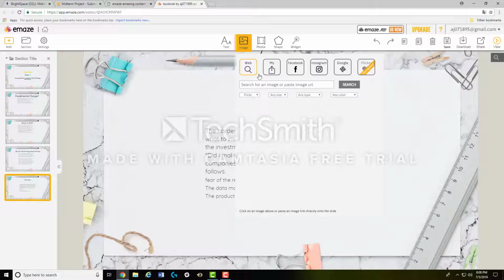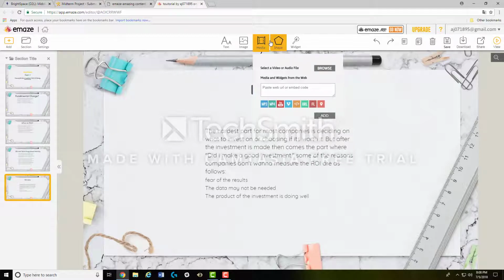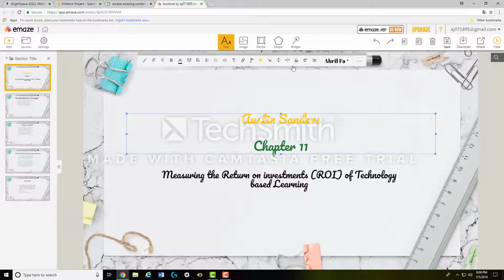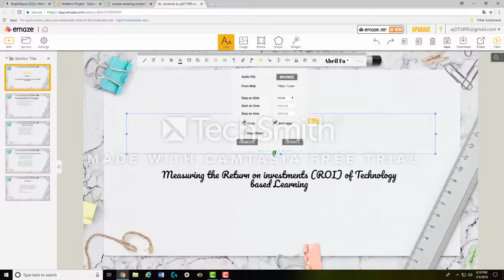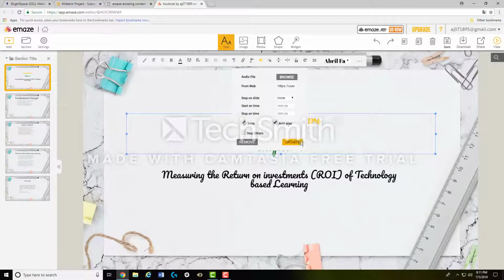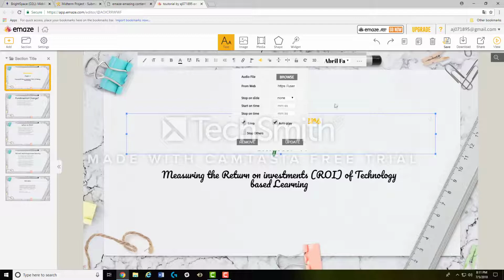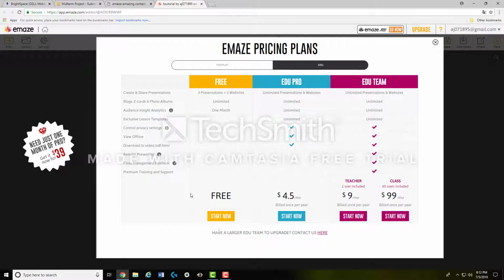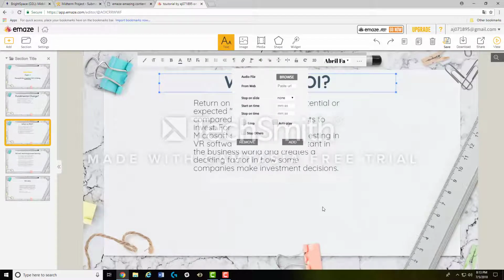Digital Content Tutorial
Tutorial for Emaze